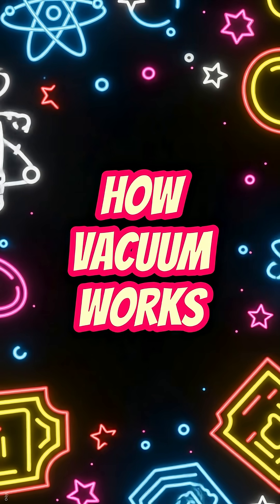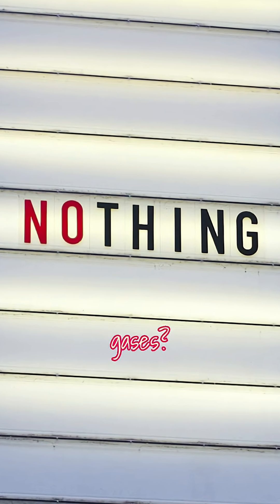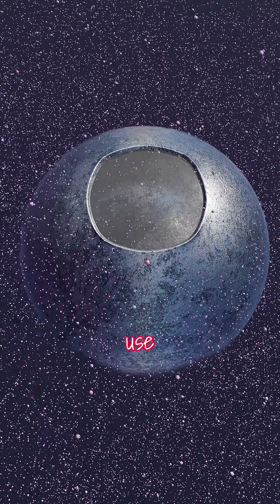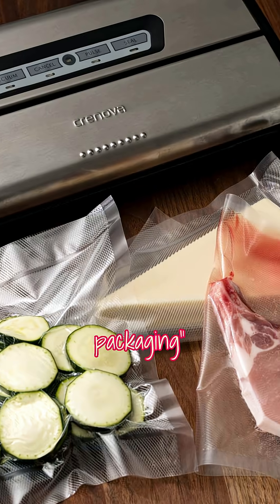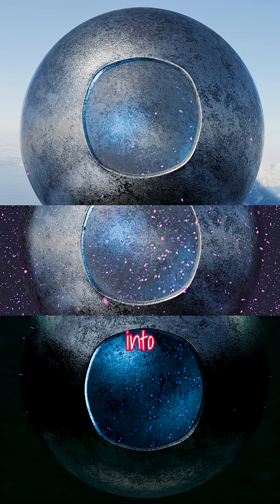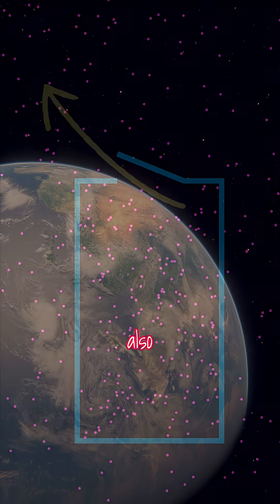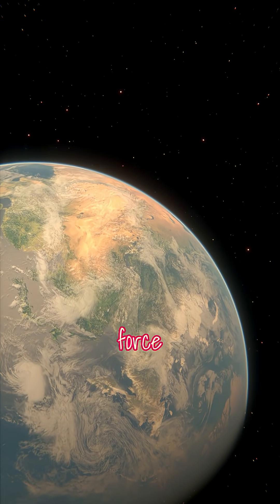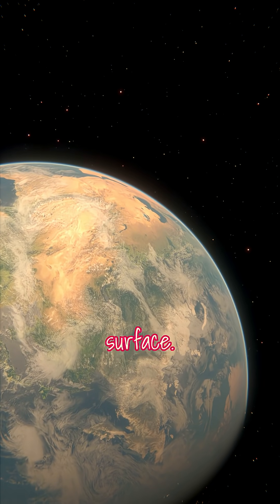This is not how vacuum works!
Did you think of vacuum as suction force? Well, that sucks!